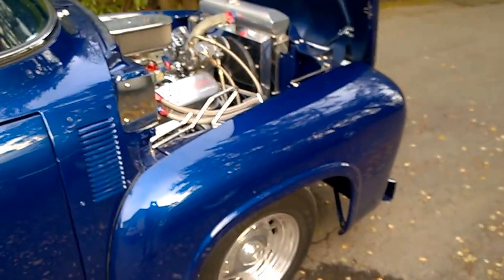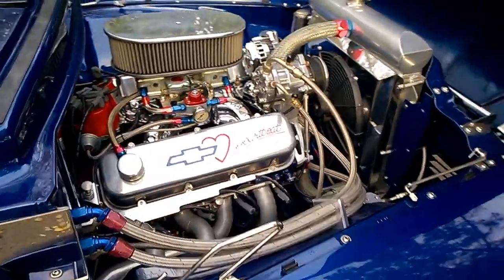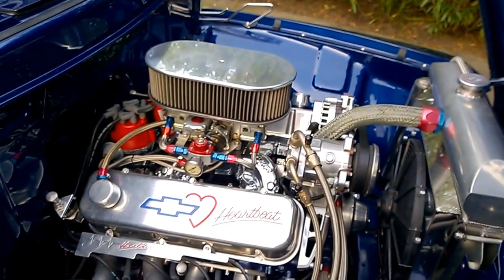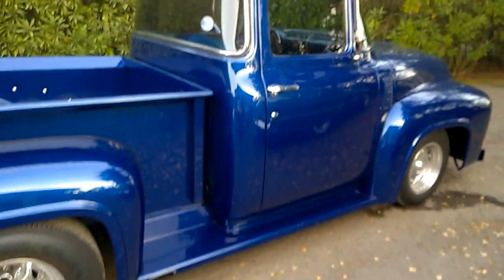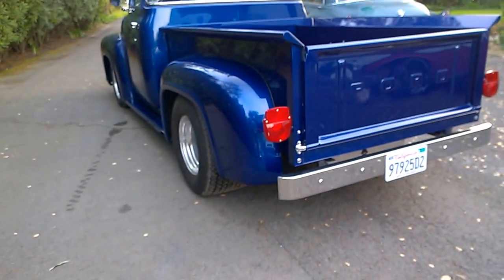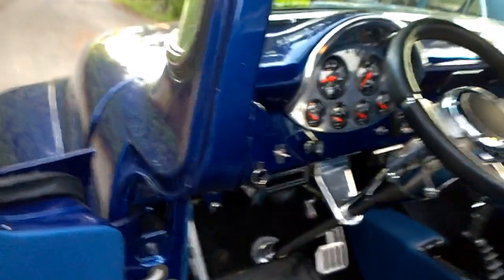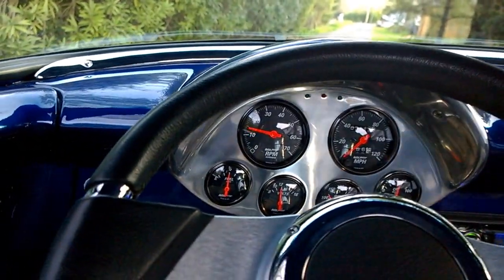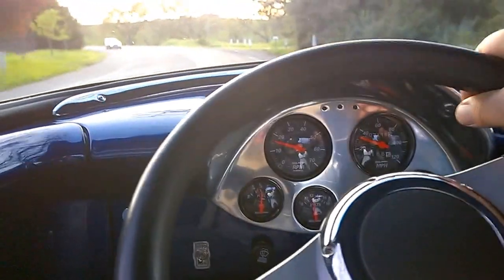1956 Ford F-100 Custom Pickup BIG BLOCK Show Truck!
This one was built for show and definitely for GO! One of the local car guys built the truck three times before he got it the way he wanted it. This last build he got it right! Super great quality build everywhere you look. The Chevy dyno numbers are 500HP and done on low compression so you can run pump gas. YES I have the dyno sheet. Engine built buy the local LJ's Machine Shop I have been using for more than 40 years-- oops kinda telling my age here. OK, more like 50 years since the first set of heads came out of Johns shop and on my race car. Now this truck has it all-- A/C, cruise, tilt, power seats and windows, 4-wheel power disc brakes, power rack and pinion steering. Even has a powered cowl vent. Look close at the detail an all you F-100 guys look even closer at small details that you will notice. This is a fantastic pickup! AND runs like a wild hot to handle brute! But with the Overdrive, can be driven at freeway speed. NICE TRUCK!